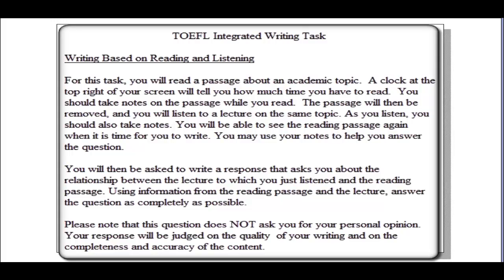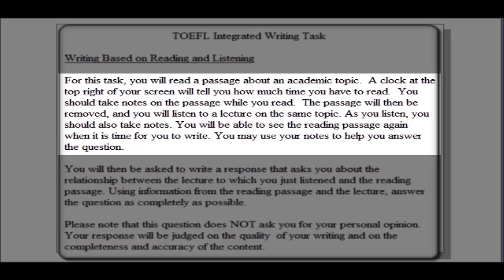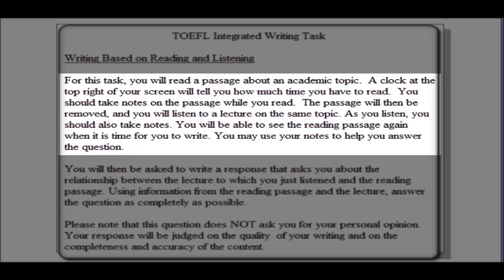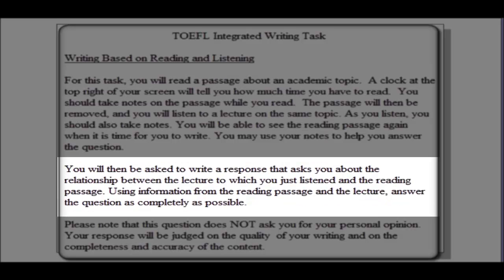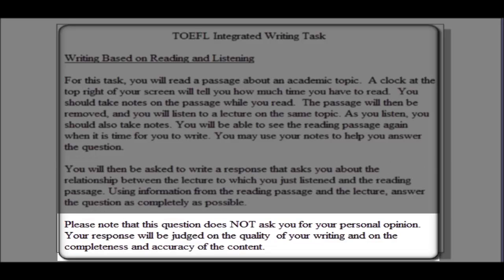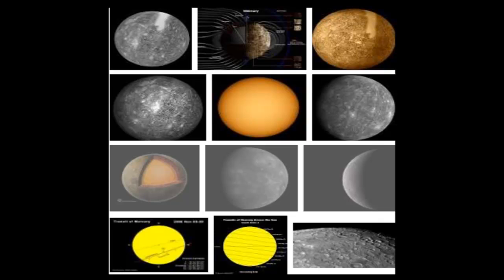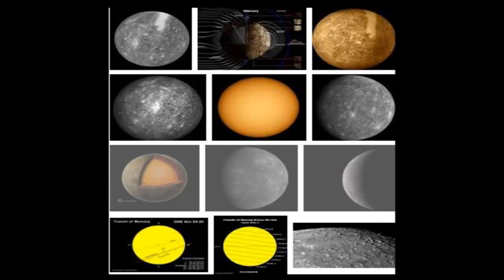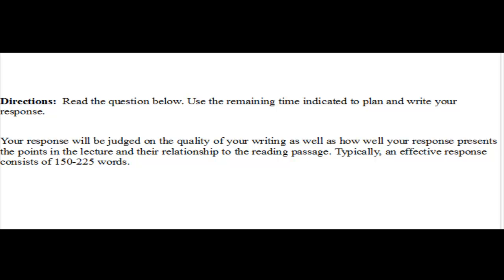Online TOEFL Course Integrated Writing Practice Test: Mercury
Do you want to write a response to this essay and have it scored by a TOEFL iBT writing specialist with more than 18 years of experience?

Do you want to see the reading and listening scripts  for this practice test.

Are you interested in becoming one of Michael's STEALTH students of the One and Only 7-Step System to Pass The TOEFL Test?

Click on the link to become one Michael's students. The sooner you click, the faster you will achieve 26 and 24 points on the speaking and writing sections of the TOEFL iBT.